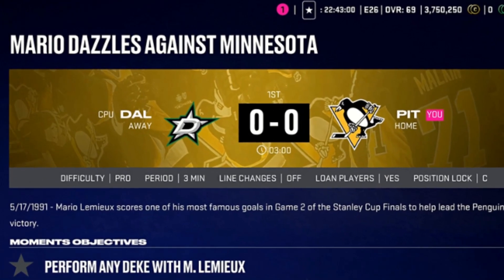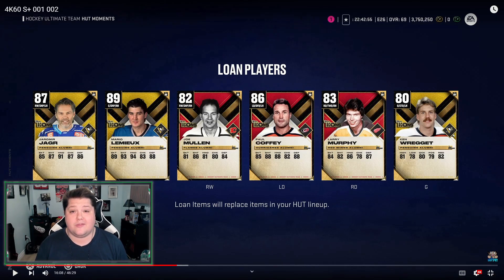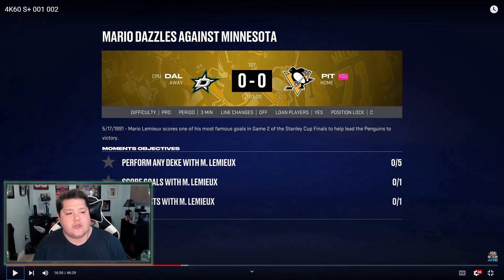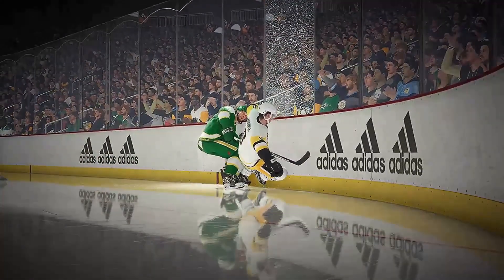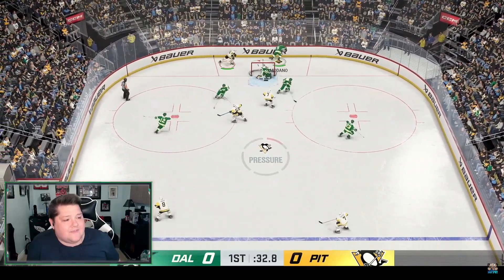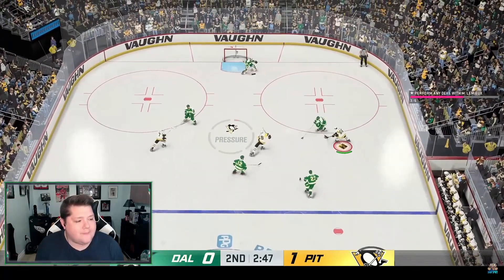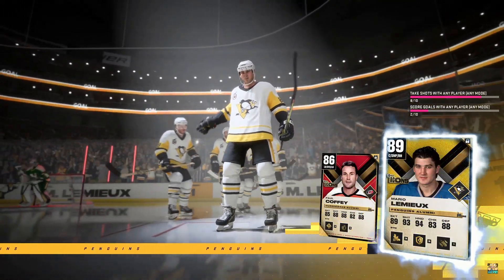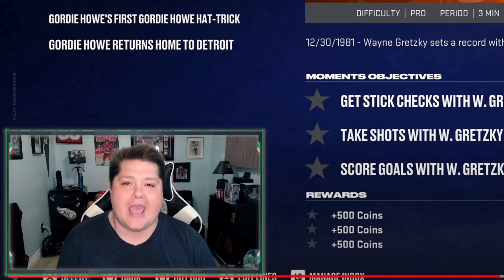NHL 24 HUT | PLAYER LOCKED AS MARIO LEMIEUX - HUT MOMENTS GAMEPLAY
Today, I show off the new NHL24 HUT moment featuring Penguins Mario Lemieux. HUT Moments is the newest addition to Hockey Ultimate Team in NHL 24 - and is quickly turning into my favorite mode in the game.

THRASH APPAREL SHOP!

FEELIN' CHILLY?